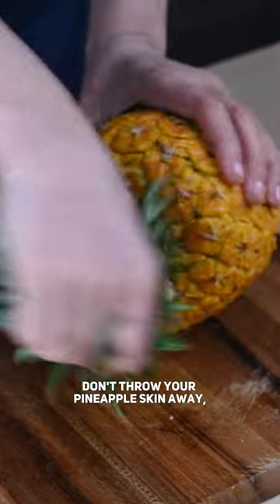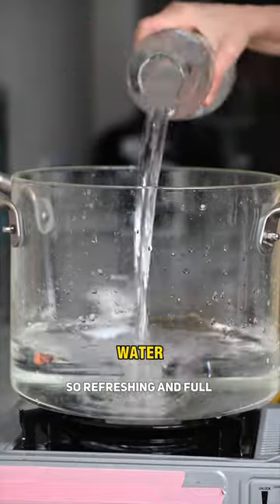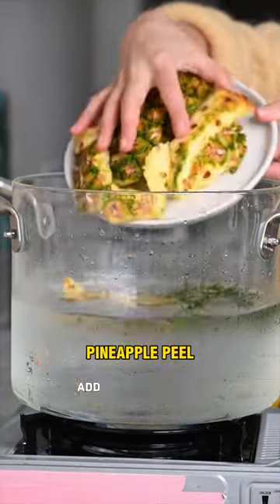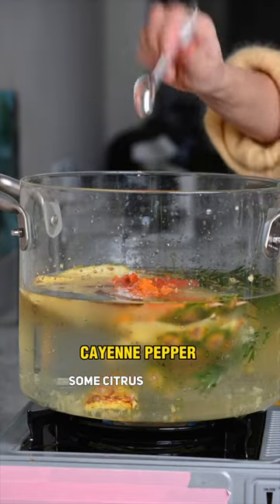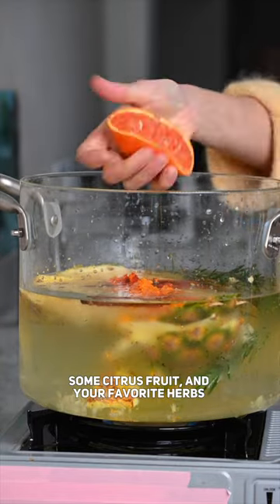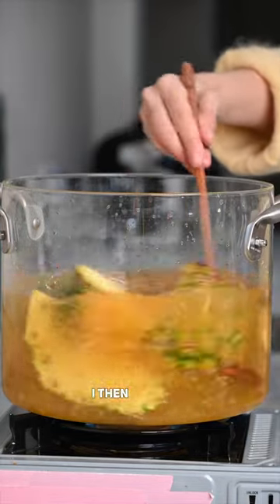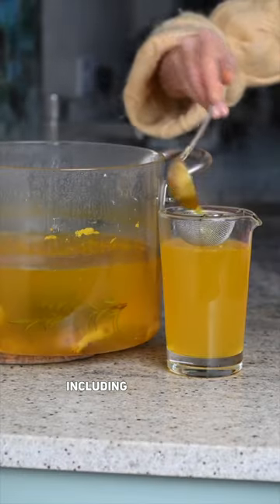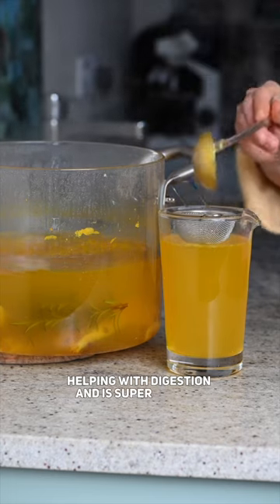YAY or NAY? Pineapple Tea 🍍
love making this pineapple peel tea - it’s so refreshing!

About me:

Hi

-Samira